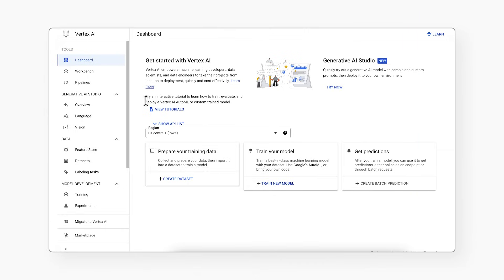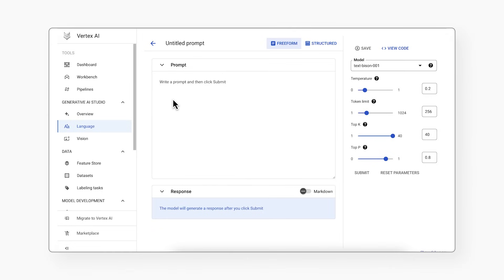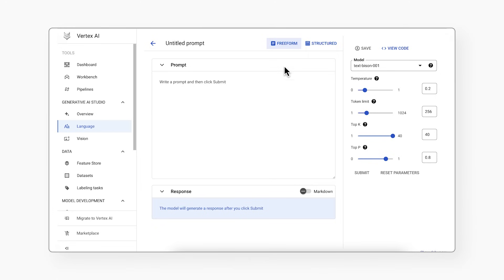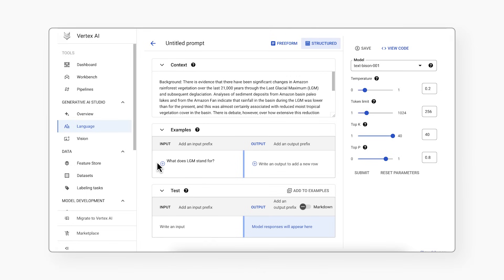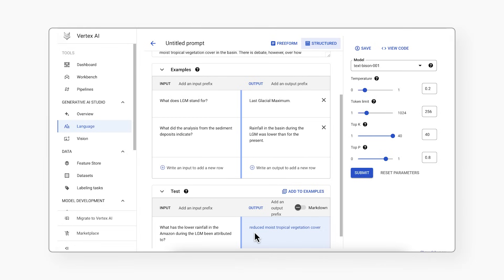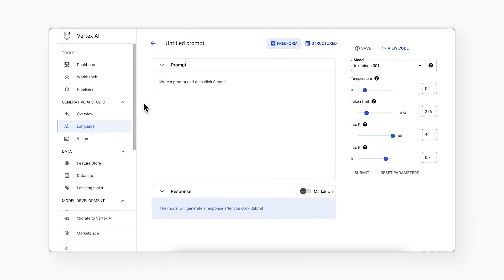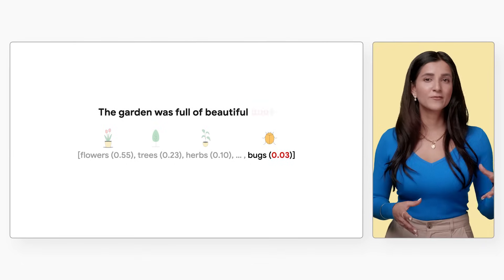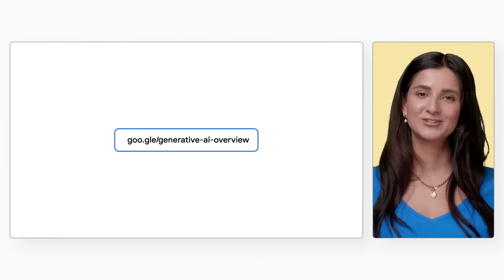Prototyping language apps with Generative AI Studio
Did you know generative AI allows developers to prototype applications quickly? With Generative AI Studio on Google Cloud, developers can quickly explore and customize AI models that can be leveraged in Google Cloud applications. Watch along and see how developers, with the right tools, can experiment with new ideas in minutes instead of months.

Chapters:
0:00 - Intro
0:29 - Get started with Vertex Generative AI Studio
1:06 - Write your first prompt in Generative AI Studio
1:47 - Prototyping Q&A systems from background text
3:00 - How to save prompts
4:05 - How do LLMs produce output text?
4:41 - Wrap up